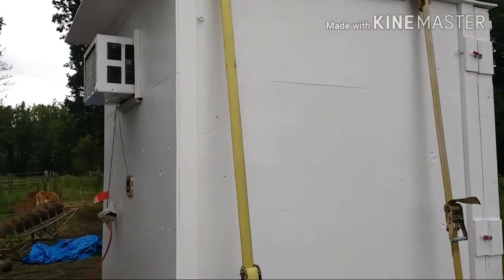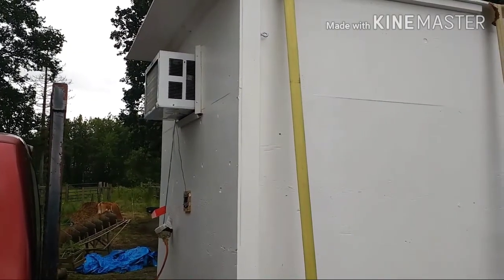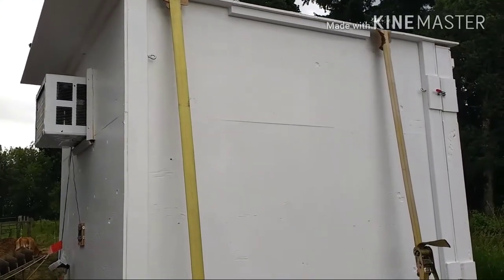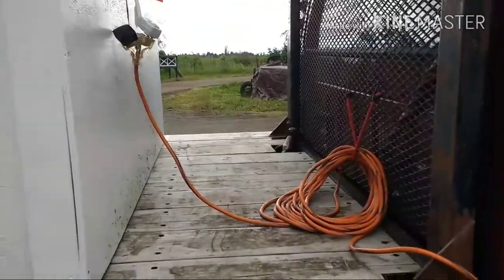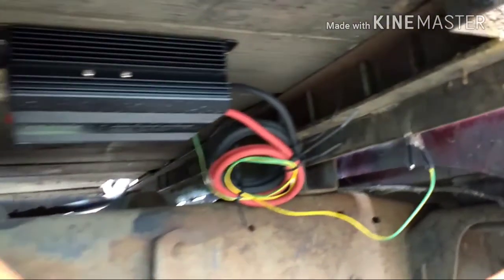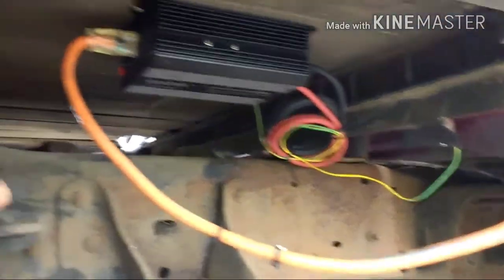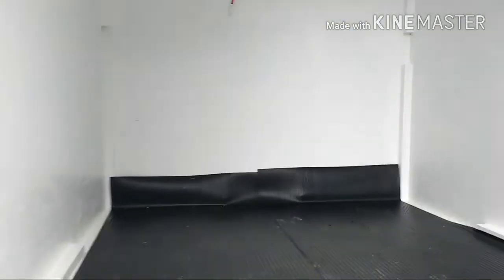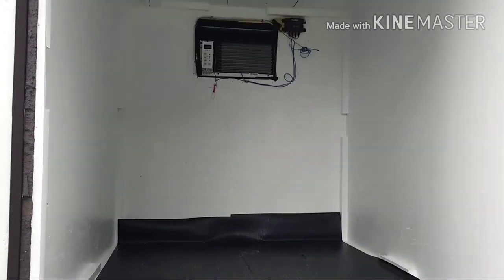Mobile Coolbot Cooler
I'm very excited about the latest technological innovation on the farm. Our mobile cooler is a DIY solution for cold storage and transportation. We made the box from insulation, plywood and hardware from Home Depot. An window mount air conditioning unit keeps it cold. We bought a Coolbot which hooks onto the AC unit and makes it run like a reefer unit. It can't go below freezing but does go down to 34F. The whole project cost around $1.7k which is much cheaper than the $32k we would had to spend on a used reefer truck.